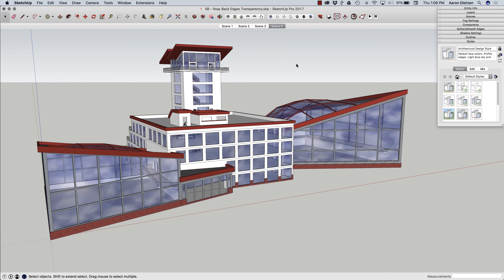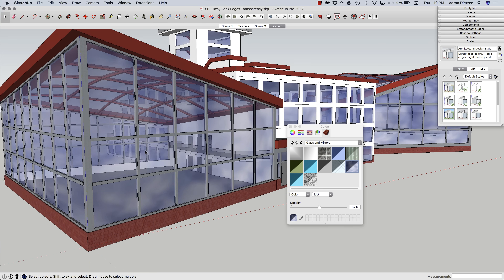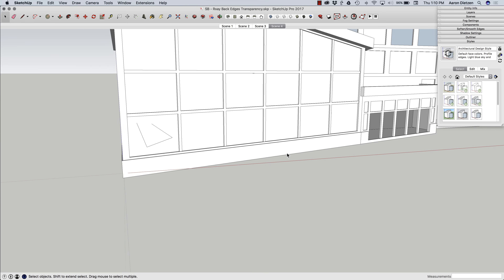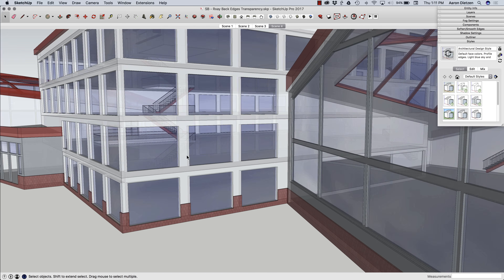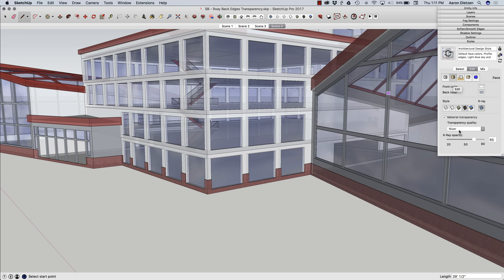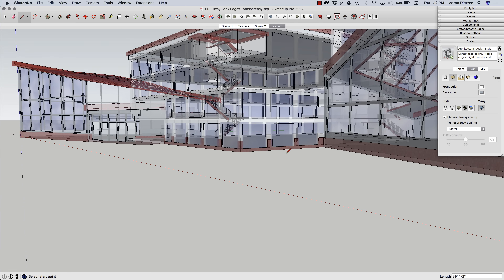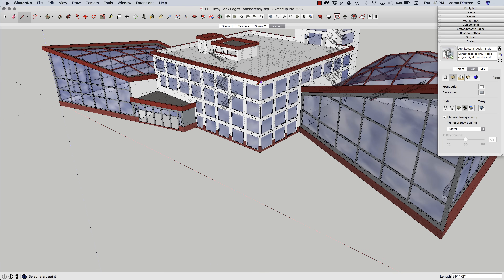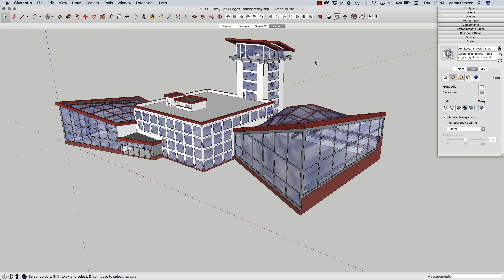SketchUp Skill Builder: X-ray, Back Edges, and Transparency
There's more than one way to see through a brick wall!

 Well... Not in real life, of course... That would be cool, though. In lieu of super x-ray powers, you can use transparent materials, view back edges, and x-ray mode in SketchUp to see through digital walls!